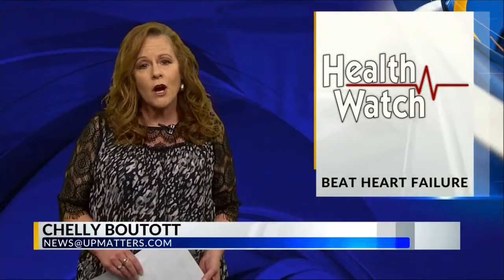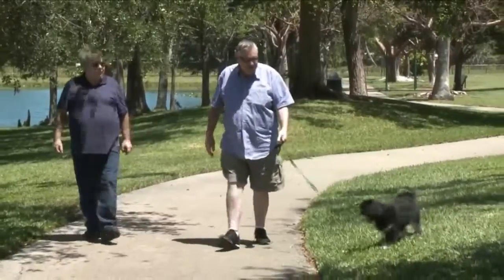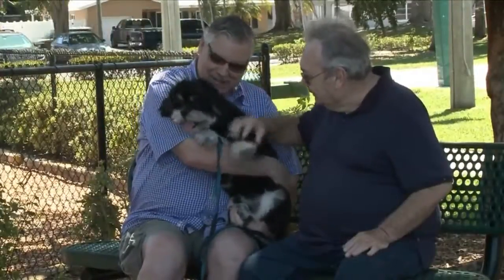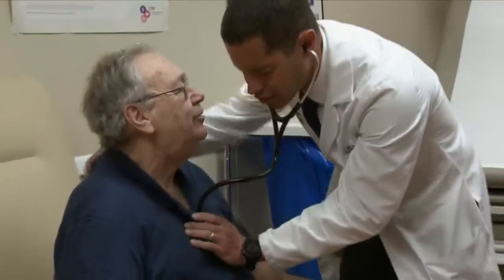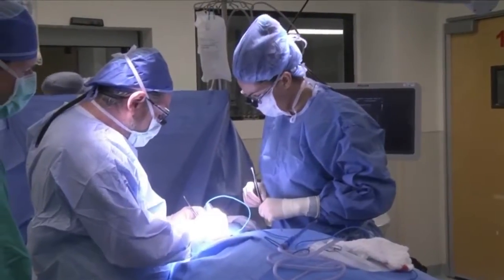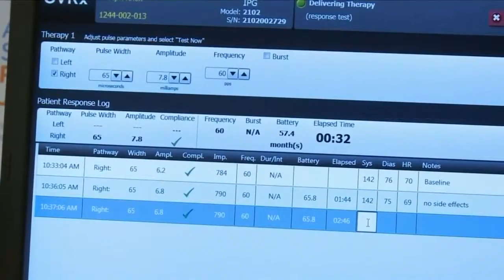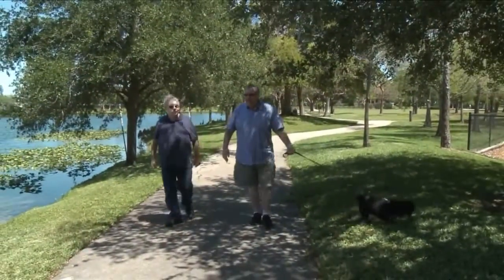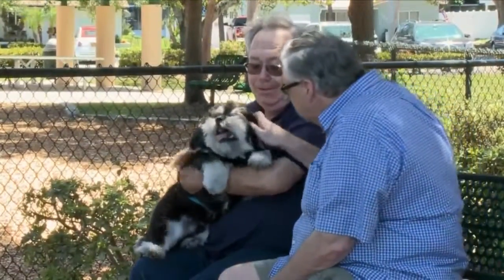Beat heart failure